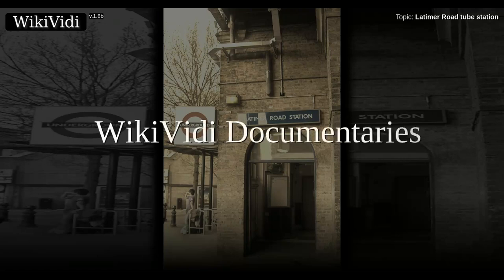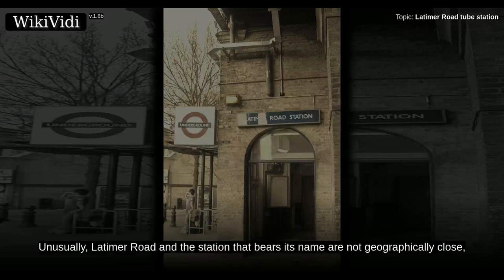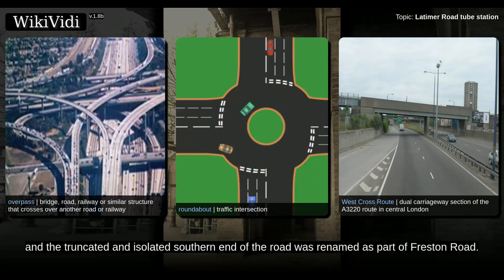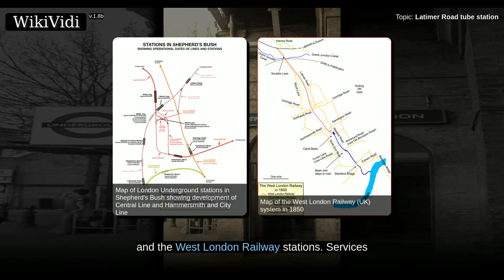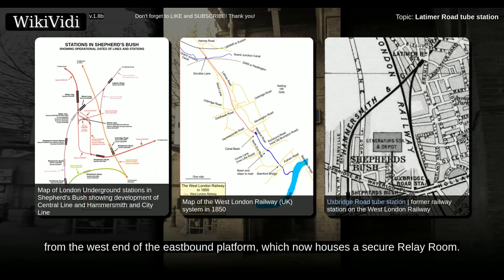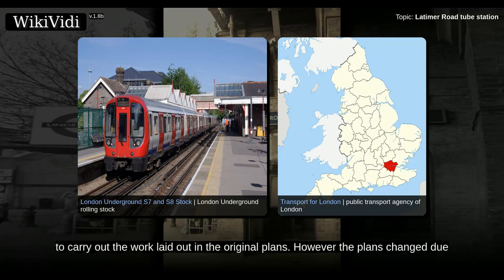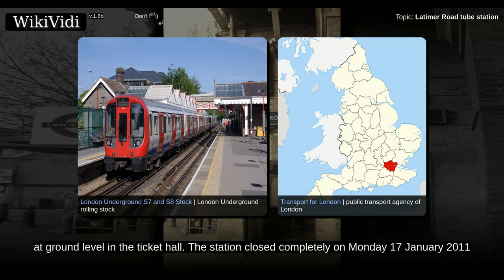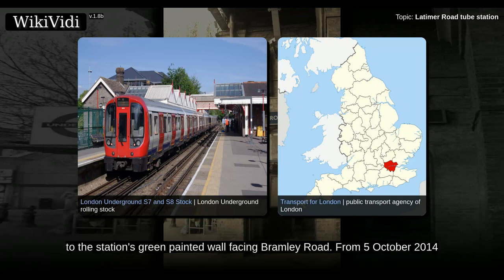LATIMER ROAD tube station - WikiVidi Documentary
Shortcuts to chapters:
00:00:28: Location
00:01:22: History
00:02:11: Refurbishment

Copyright WikiVidi.